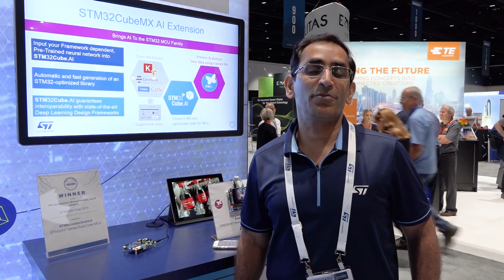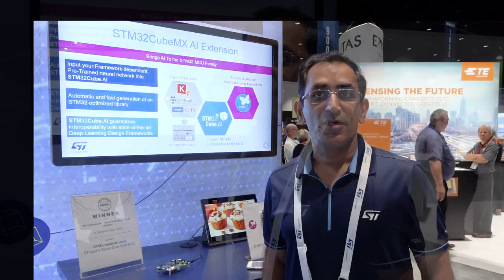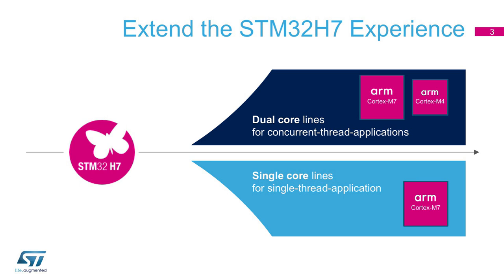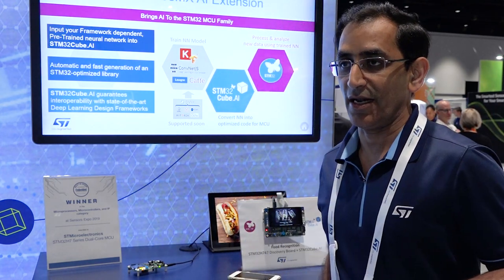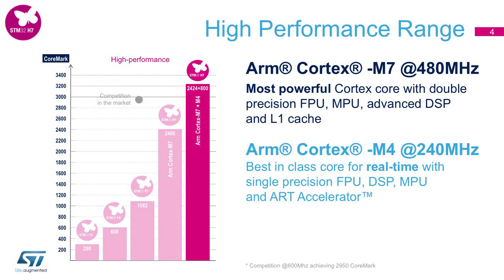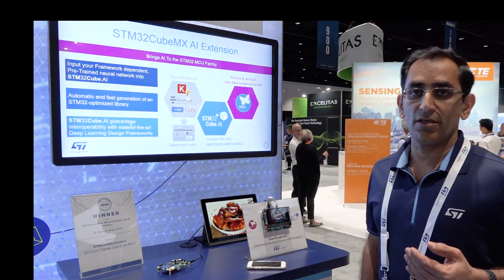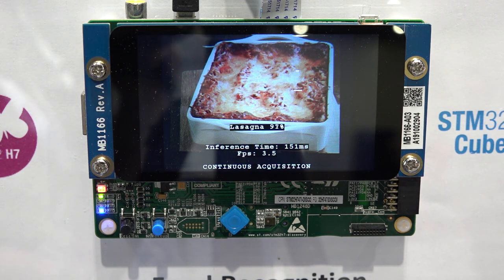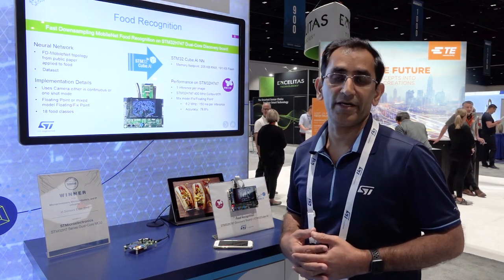ST at Sensors Expo 2019: STM32H7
Extended temperature range support up to 125 °C (*) (ambient) will be available for certain devices for use in harsh environments including industrial applications.

STM32H7 devices embedding a crypto/hash processor support security services such as Secure Firmware Install and Secure Boot – Secure Firmware Upgrade allowing the installation of new application code in a secured manner.

All the other features that have made single-core STM32H7 MCUs a success are still available in the dual-core versions. The STM32H7 series remains more than ever the microcontroller with an embedded Flash memory offering the highest performance on the market.

(*): available Q4-2019